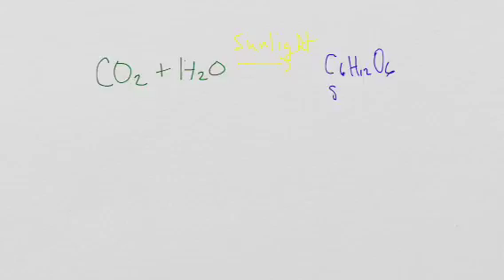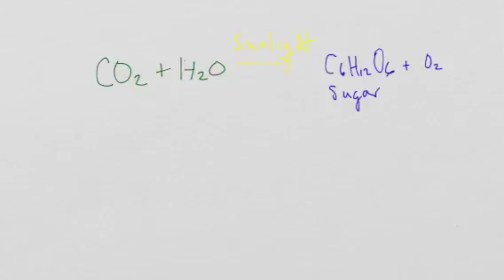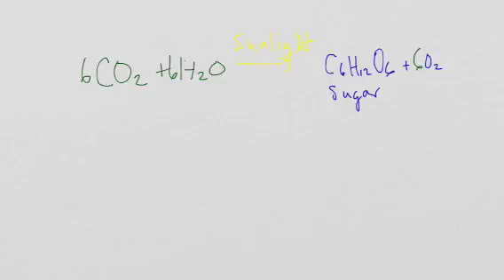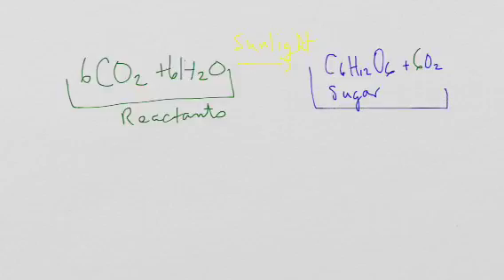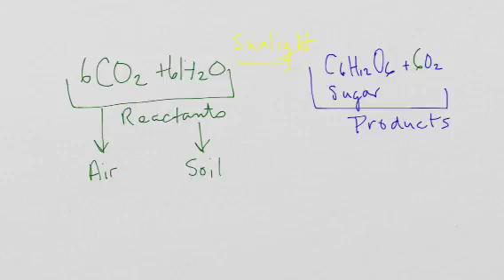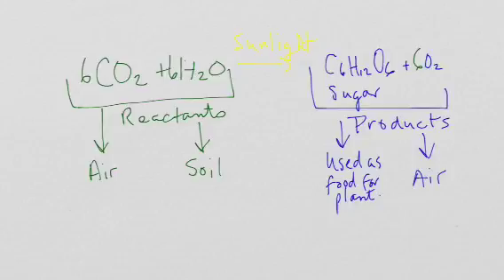Sec II Photosynthesis equation